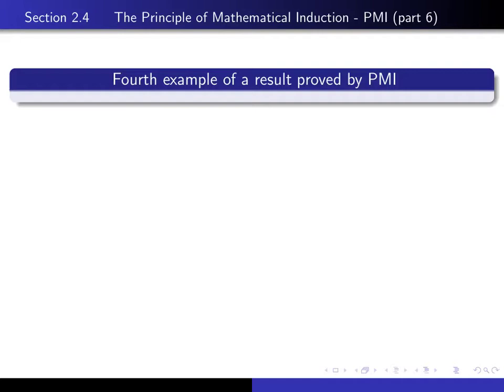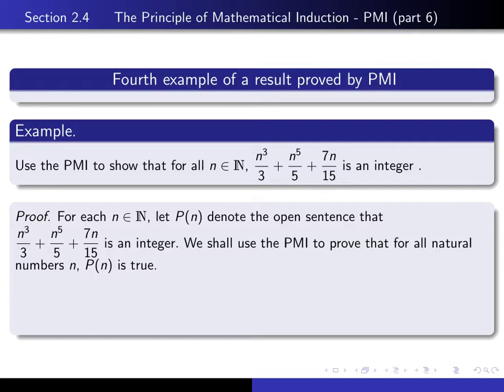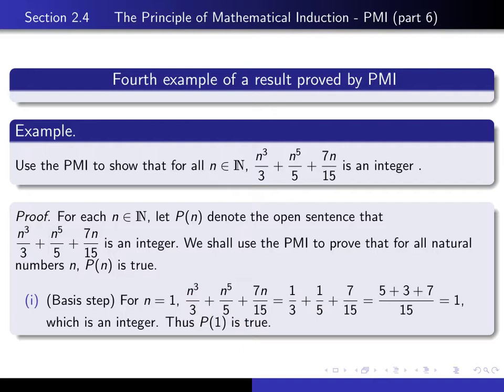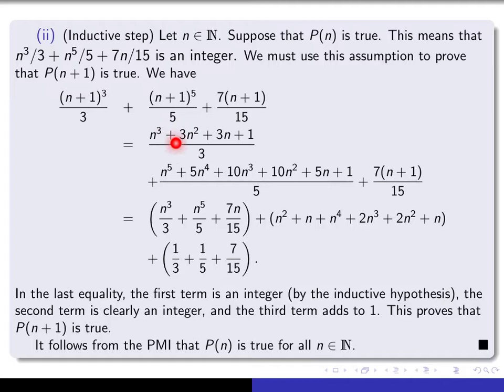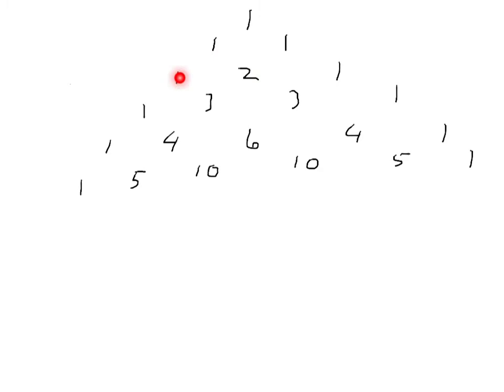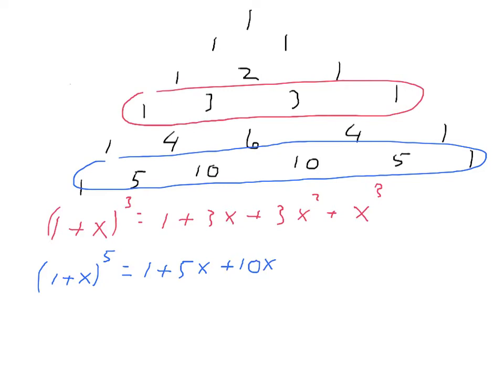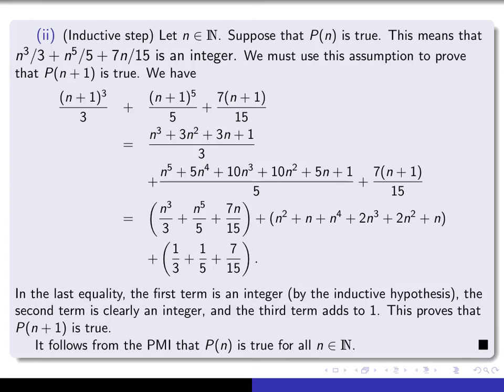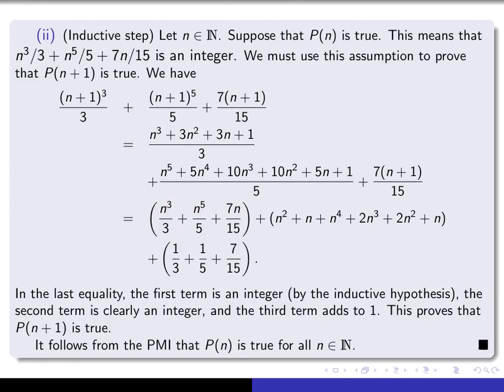Section 2.4, part 6 Fourth proof by PMI